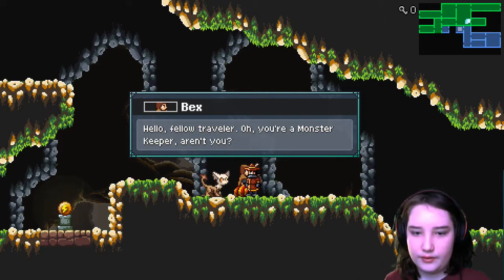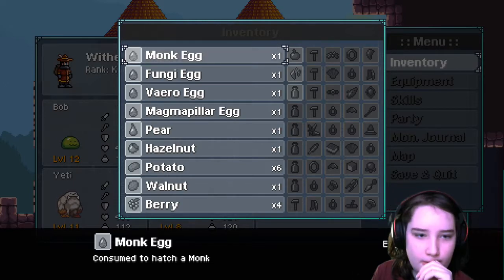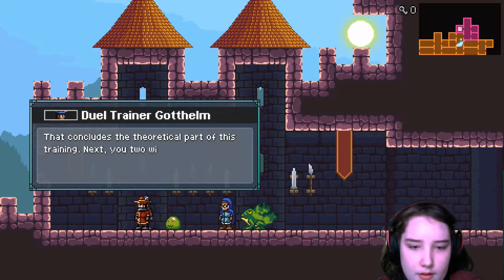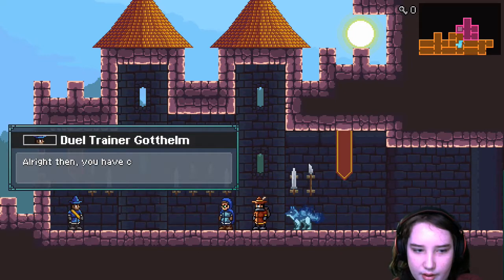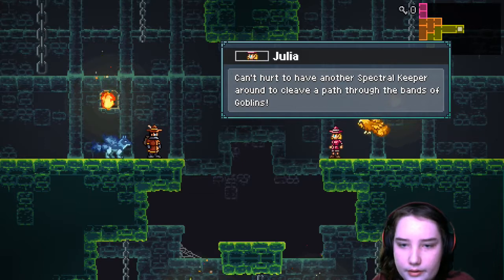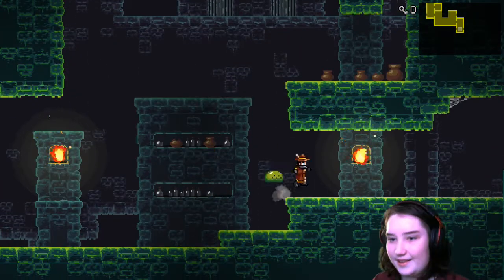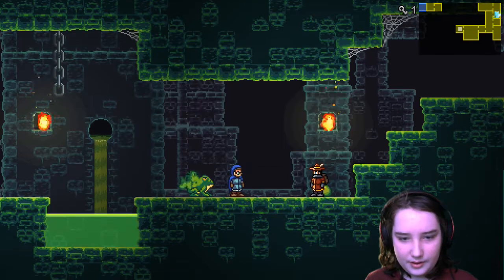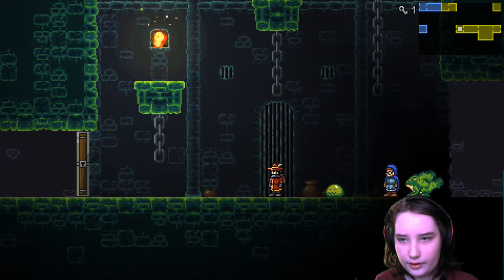Monster Sanctuary Gameplay Episode 5 Beetloit